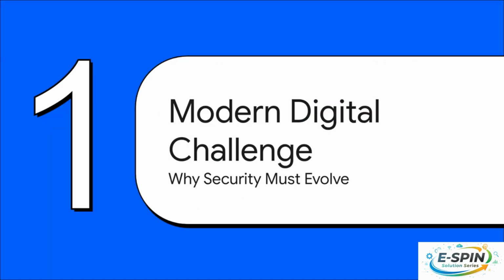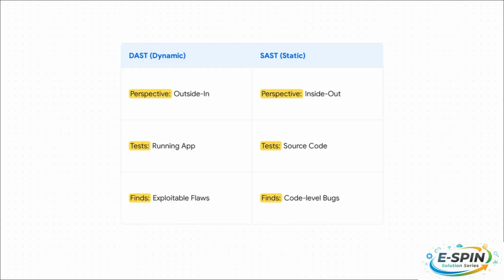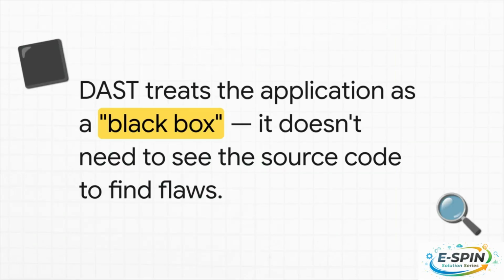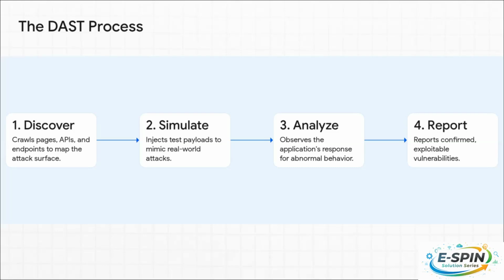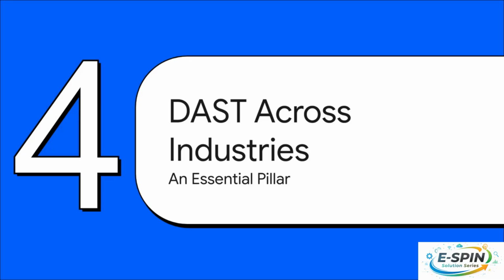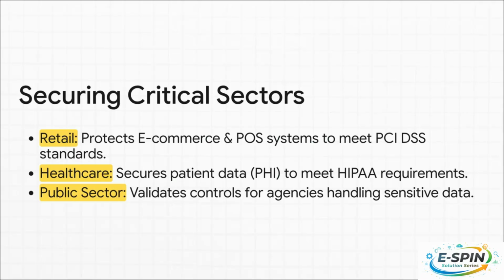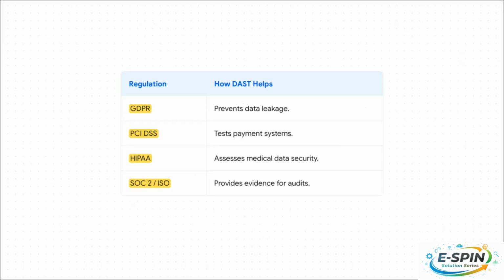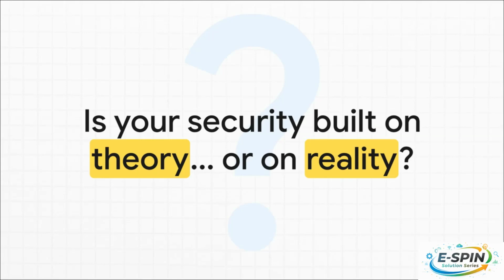Dynamic Application Security Testing (DAST) | Test Your App Like a Hacker Would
What if you could test your app like a hacker would—before they ever get the chance?
DAST tests applications while they are running, just like a real attacker would.

Understand what DAST is, how it works, and why it has become essential for securing today’s digital systems.

[Standard Channel Information]
About E-SPIN